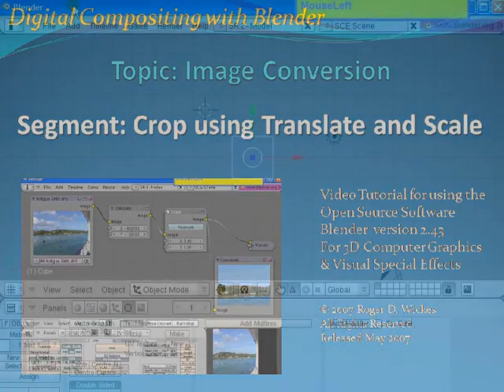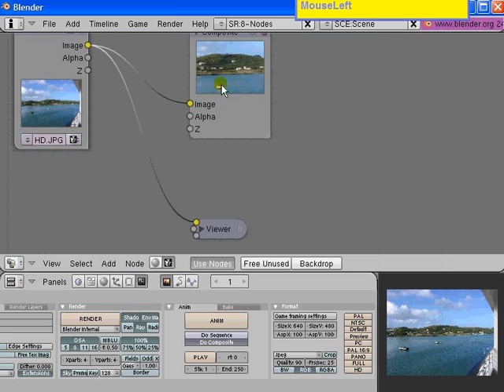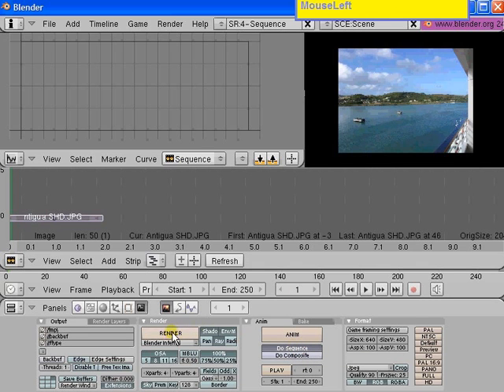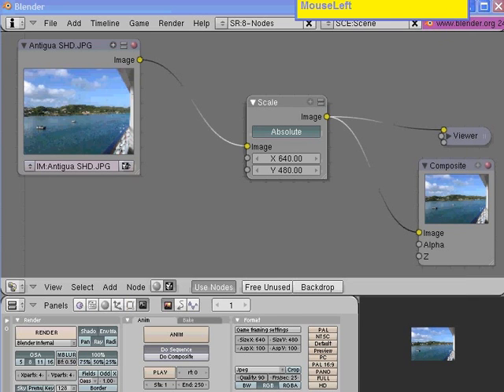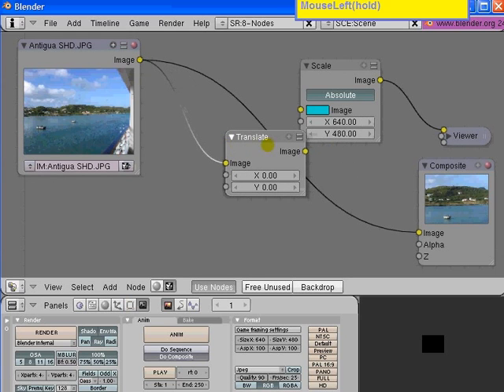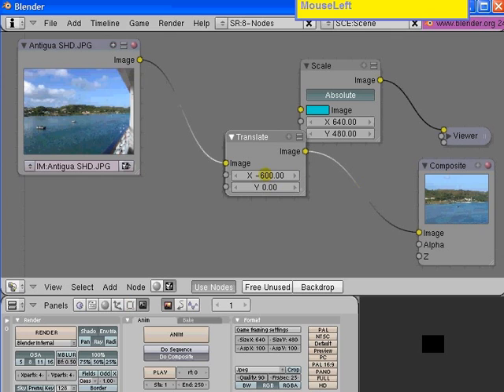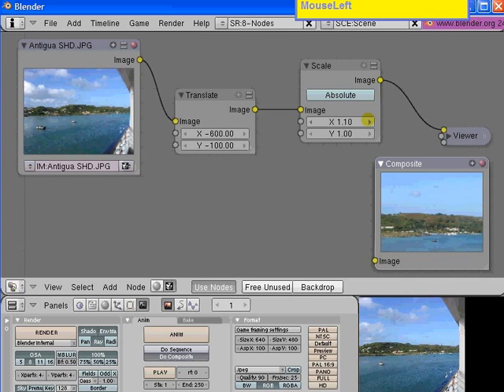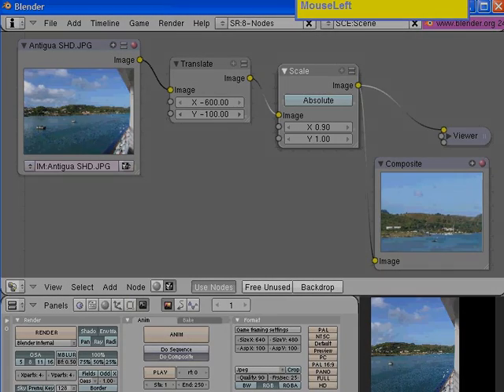ConversionL Crop using Translate and Scale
Cropping and translating images is a common workflow. I first use nodes and crop an image (same goes for a video) which is to only use a portion of an image, for example, taking a PC-sized portion of an HD image. I explain that the nodes do not scale and instead start at the middle of the pic. I compare this to the VSE Sequencer and how it works. Use this to re-size image resolutions. Also cover the Scale and Translate nodes in the Distort group.

If you like the videos in this Conversion & Distortion series, please consider making a donation of US$4.99